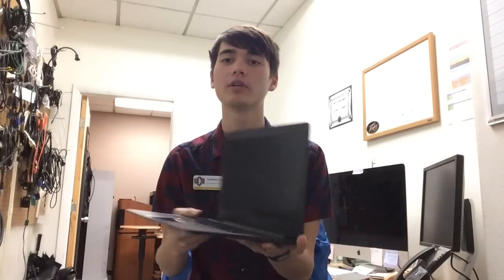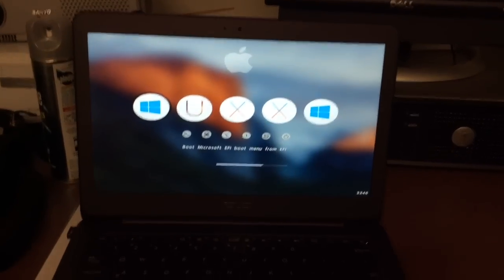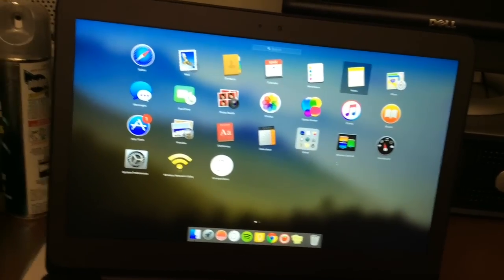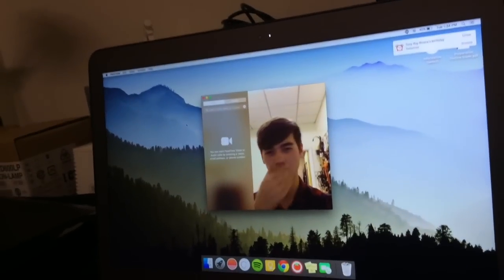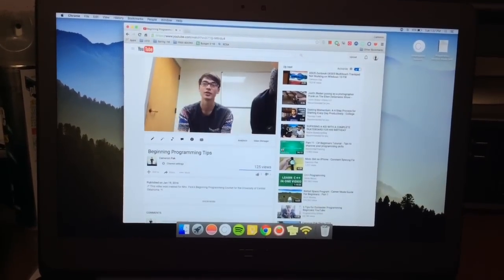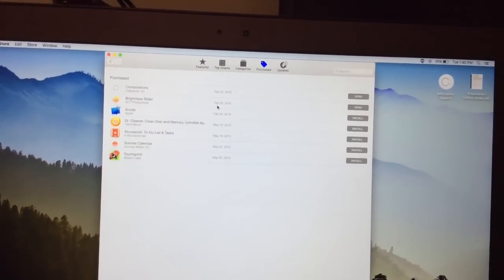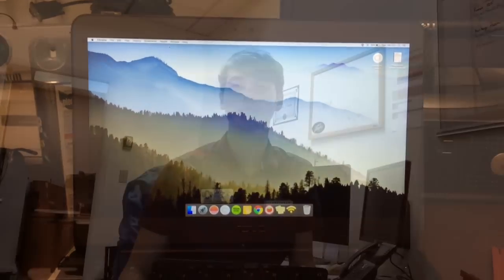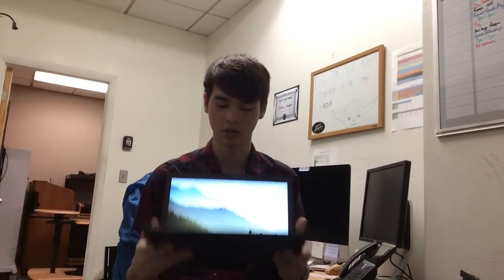Mac OS X: El Capitan on Asus Zenbook UX305 Hackintosh - using Clover Bootloader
This is a video showing proof of my ASUS UX305 running Mac OS El Capitan.

Note: Mac OS El Capitan is not completely stable on my machine, but who is to say it won't be on yours?